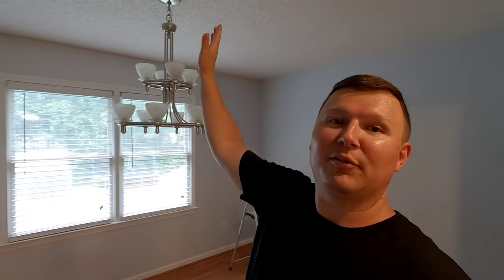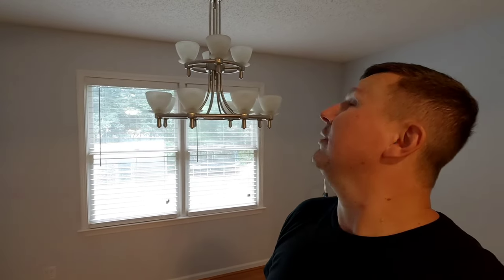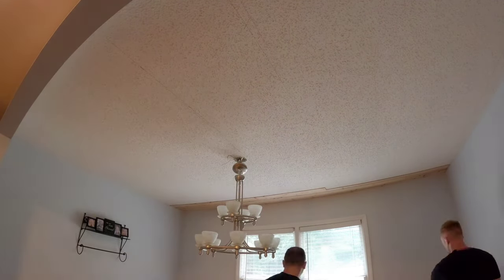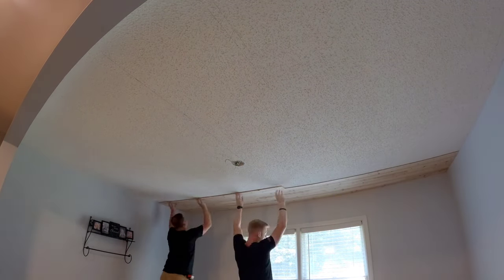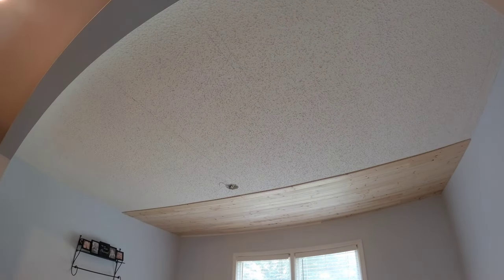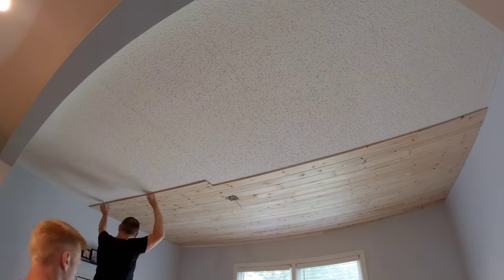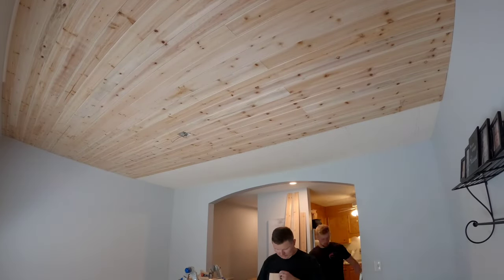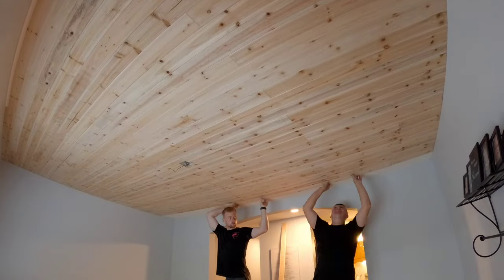HOW to INSTALL a CEDAR PLANK CEILING | Add VALUE and ASTHETICS to YOUR HOME | Popcorn Ceiling Cover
If you've ever thought about removing your old outdated popcorn ceilings but didn't want to deal with the cost or mess and time involved with the process, this could be the solution for you! We will be installing a nice cedar plank ceiling over top of this old popcorn to give this dining room a beautiful rustic feel. Follow along to learn how to do this simple install yourself!